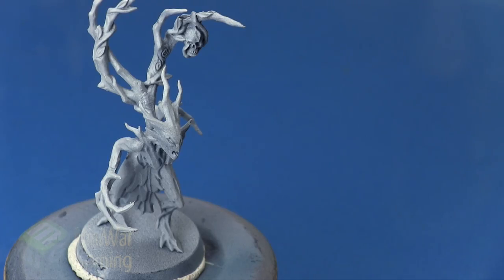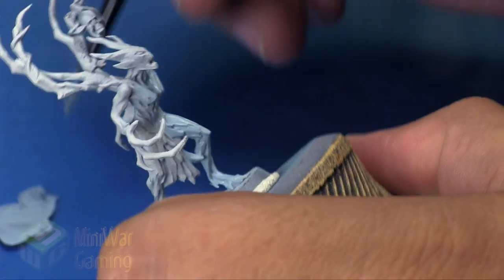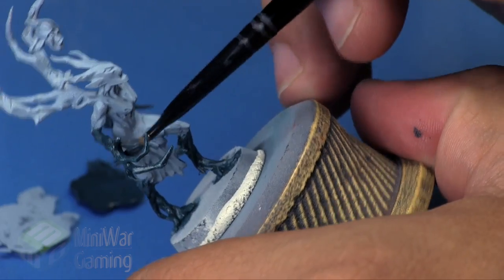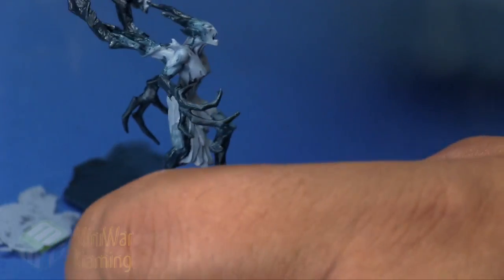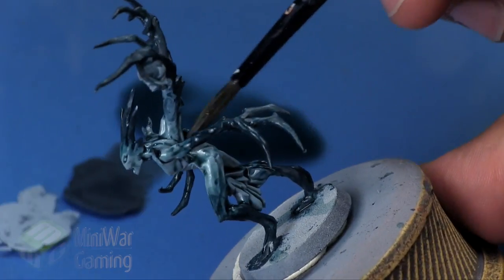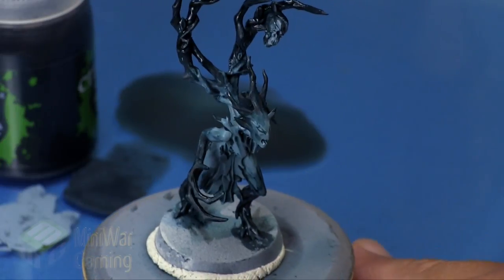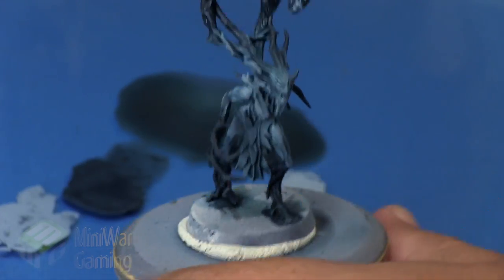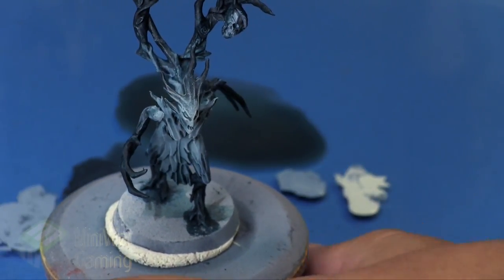Quick Tip: Dreadwood Dryad (brush)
In this Quick Tip Kris continues his look at painting Dreadwood clan Dryads.